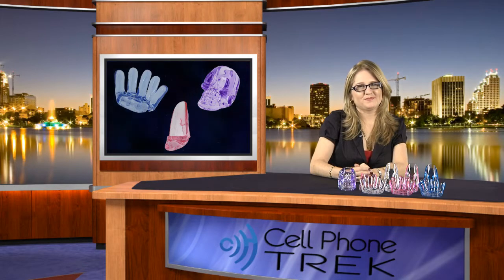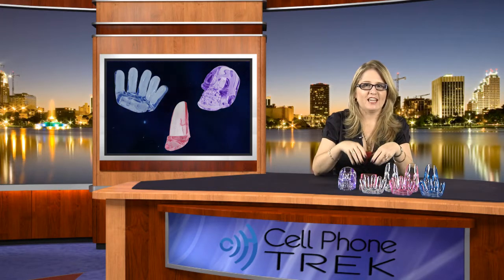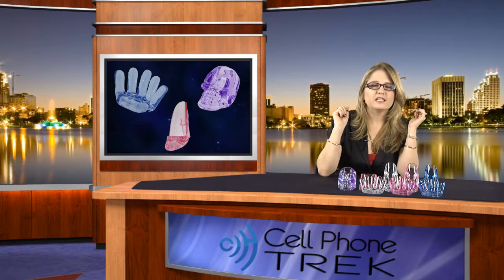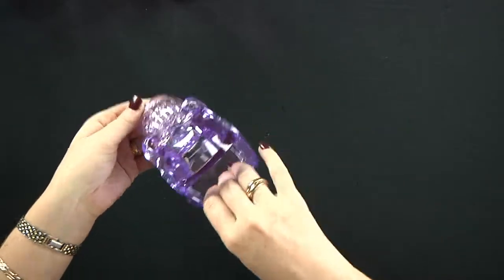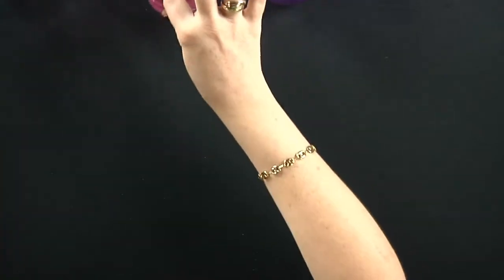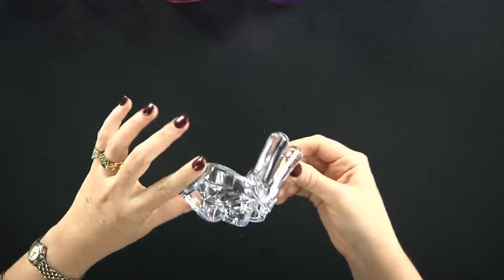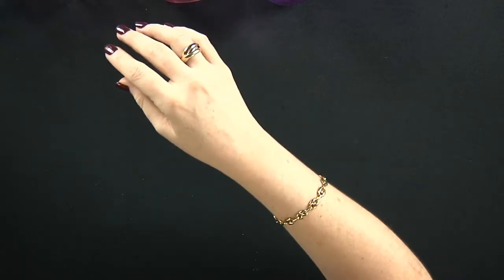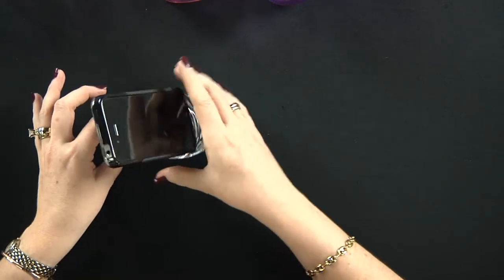Cell Phone Holders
Erika reviews a series of phone holders. For more cell phone news, videos, and reviews,